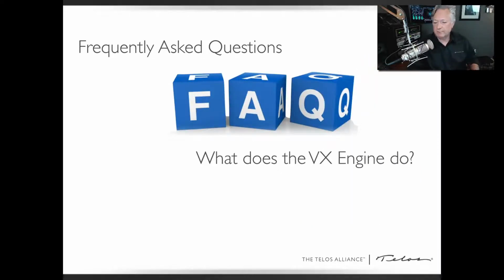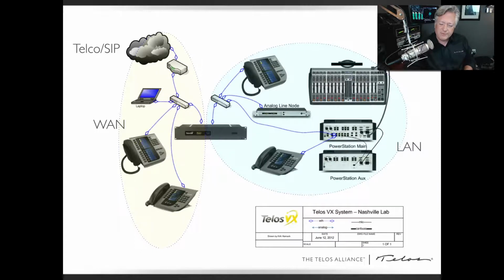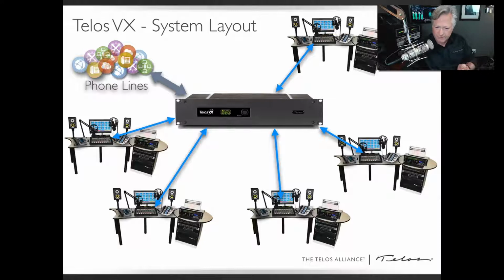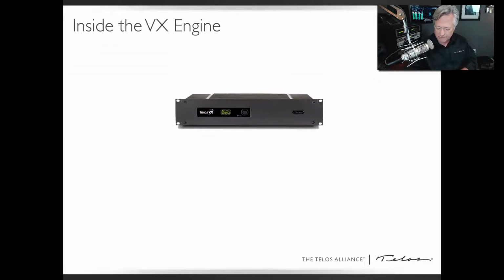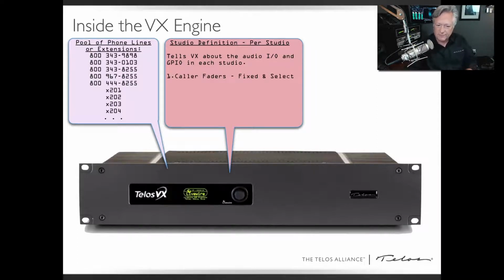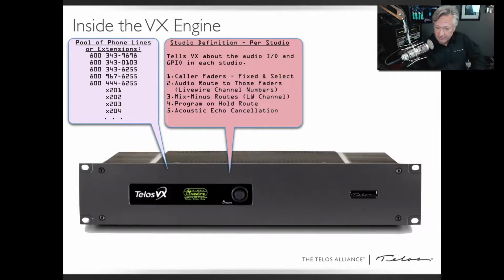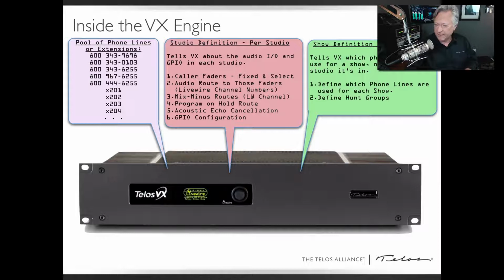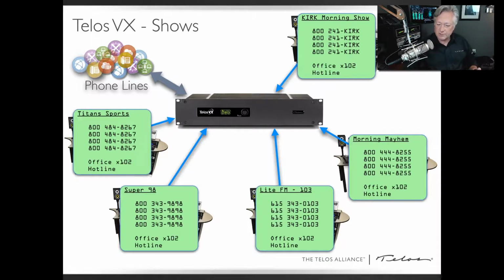Triple Audio | Telos VX Engine | Lines, Studios, and Shows